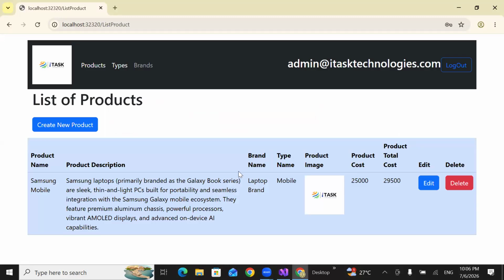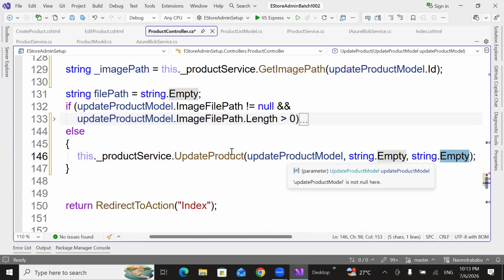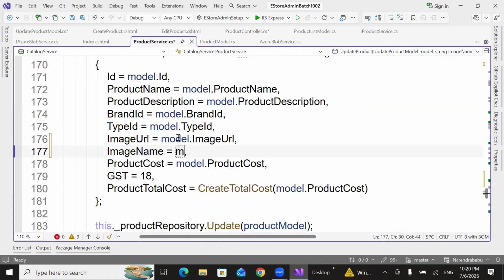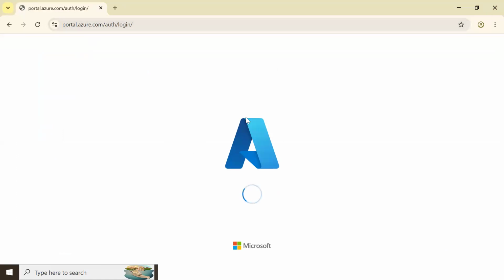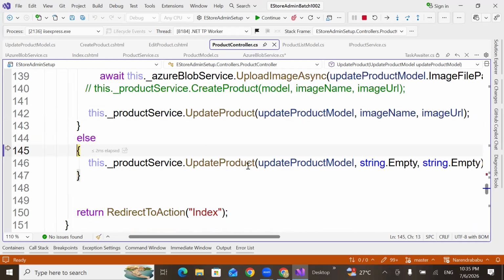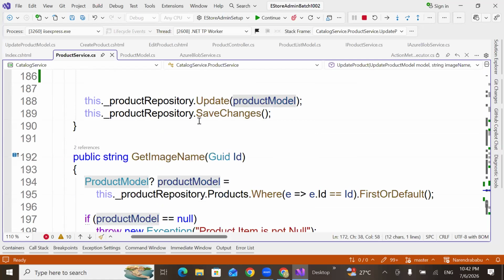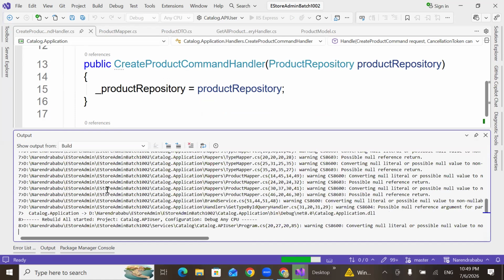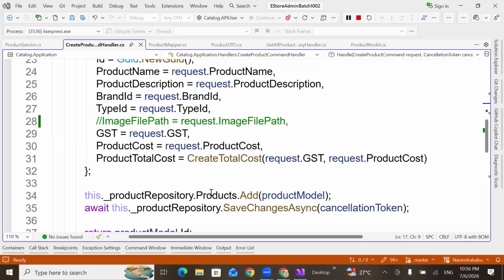🚀 Azure Blob Storage using ASP.NET Core MVC CRUD Operations | Real-Time Example | Mr. Narendra Babu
Azure Blob Storage using ASP.NET Core MVC CRUD Operations | Complete End-to-End Project | Mr. Narendra Babu

In this comprehensive tutorial, you'll learn how to implement Azure Blob Storage CRUD Operations in ASP.NET Core MVC using C#, Entity Framework Core, and SQL Server. This real-time project demonstrates how to upload, display, update, and delete images stored securely in Azure Blob Storage while maintaining product information in SQL Server.

Whether you're a beginner or an experienced .NET developer, this video will help you understand Azure Storage integration through a practical, industry-oriented example.

Introduction to Azure Blob Storage

Create an Azure Storage Account

Create a Blob Container

Generate Access Keys & Connection String

Configure Azure Blob Storage in ASP.NET Core MVC

Install Azure.Storage.Blobs NuGet Package

Configure Dependency Injection

Create Azure Blob Storage Service

Upload Images to Azure Blob Storage

Store Image URL in SQL Server

Display Images in ASP.NET Core MVC

Edit & Replace Existing Images

Delete Images from Azure Blob Storage

Product CRUD Operations with Azure Blob Storage

Exception Handling

Best Practices for Azure Storage

💻 Technologies Used

C#

.NET 9 / .NET 8

SQL Server

Azure Portal

📚 Prerequisites

Basic knowledge of C#

ASP.NET Core MVC fundamentals

Azure Account (Free Tier)

🚀 Real-Time Project Features

✅ Product Management Module

✅ Image Upload to Azure Blob Storage

✅ Display Images from Azure Blob Storage

✅ Edit & Replace Images

✅ SQL Server Integration

✅ Repository Pattern

✅ Service Layer

✅ Dependency Injection

✅ Clean Architecture

✅ Production-Ready Code

C# Developers

.NET Full Stack Developers

Azure Developers

Software Engineers

College Students

Freshers

Experienced Professionals

Anyone preparing for .NET Interviews

Mr. Narendra Babu

Associate Director Engineering | 17+ Years of Industry Experience

C#

.NET Core

Microservices

Azure Cloud

Azure DevOps

Docker

Kubernetes

SQL Server

System Design

📲 Training & Enquiries

🏢 iTASK Technologies

Azure Cloud for .NET Developers

Microservices using .NET

Docker & Kubernetes